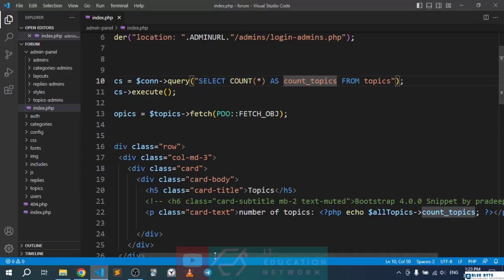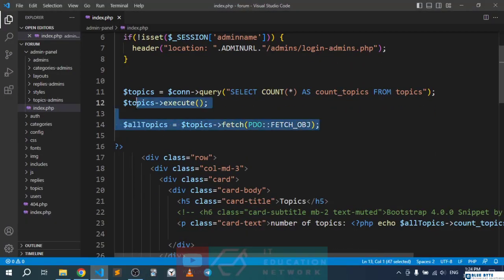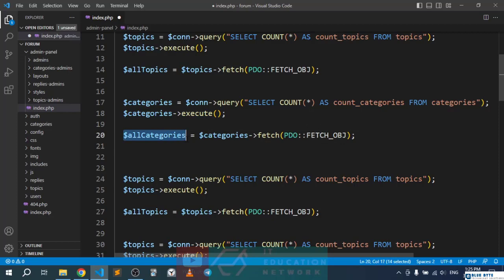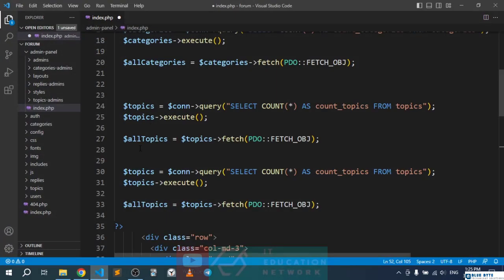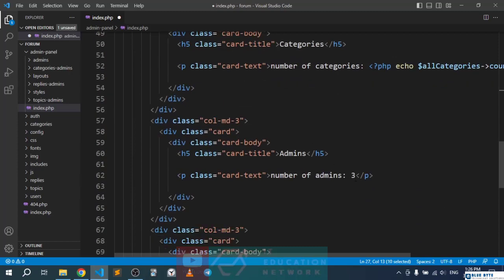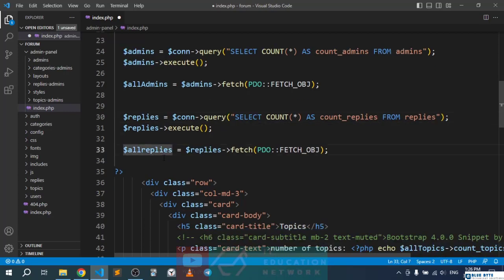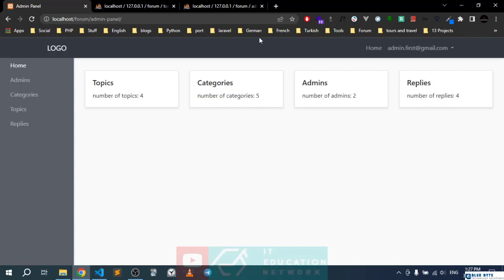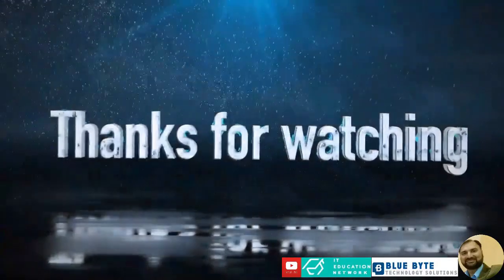PHP with MySQL Admin Panel - 33 - Displaying Stats in Index Page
Do you want to build something awesome? Something amazing? Are you a web developer
 who wants a cool job? If so, then this course is for you. In this course, you will learn how to build a
complete forum from the ground up in a few hours. I already made sure that every part of this course is
concise, elegant, and informative, so don’t miss out on this cool opportunity.

Here is what you are going to learn, first of all, I am going to introduce you to the tools that we are
going to be using in this course. And then we are going to build a full authentication system from scratch.
 While building this system I am going to introduce you to hashing and dehashing passwords.
 And then, we are going to build general and cool features inside our own app.
 We are going to build the topics system. And in this section, I am going to show you how to create,
 update, show, and delete topics in an easy manner.
 And now that every topic has a reply we are going to build the replies system so users will be
 allowed to create and update and delete their own replies. After all of this, we are going to move
 to other parts of the forum and they are general parts that are related to categories, topics,
 and replies. Also, there is a section where we are going to take care of the profile system.
 And then we will dive deeper into creating the admin panel. There is a lot to talk about,
 but I don’t want to make this description too long. So if you like this course, get it right now!

Who this course is for:

    People who learned PHP and MySQL and want to build a full project
    Developers who want to build their CVs
    Aspiring programmers who want to level up their development skills with new techniques

Requirements

    Knowledge of PHP, MySQL and PDO
    Very little knowledge of Bootstrap